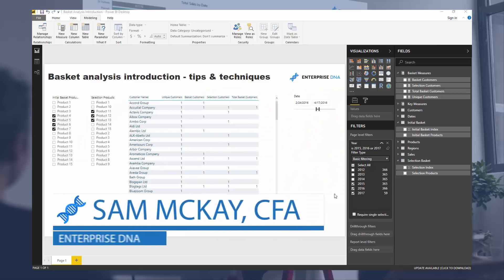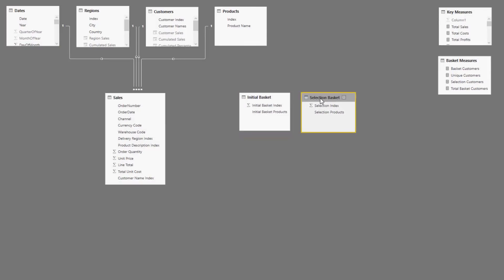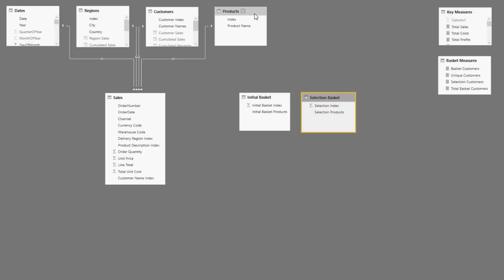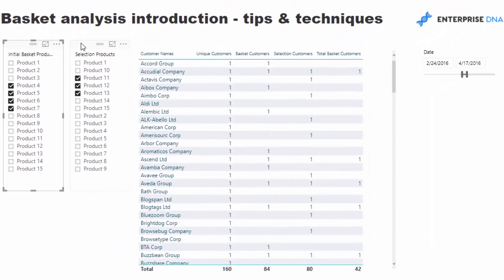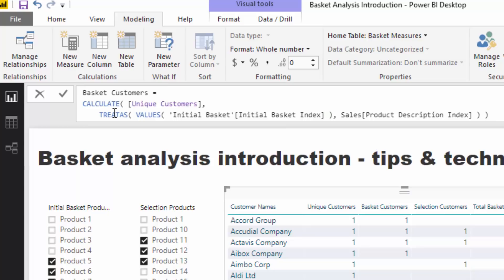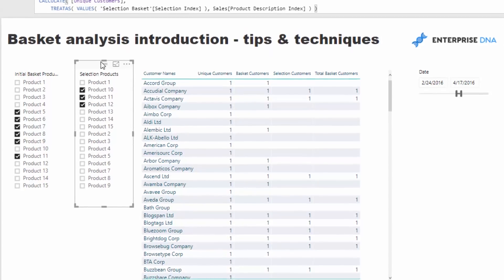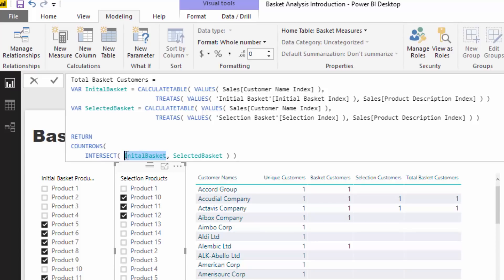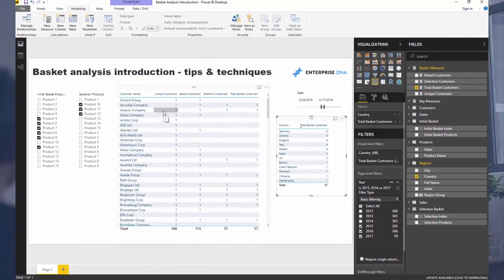Basket Analysis Introduction - Best Practice Tips For Power BI Using DAX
Basket analysis is some of the most complex Power BI analysis you can complete, but also some of the most powerful.

In this video, I'll give you an introduction into some of my best practice tips, especially on how to make this more intuitive to complete for the report developer and for the consumer.

Many tips and techniques showcased in this video around this very specific type of analysis in Power BI using DAX formulas/functions.

Video Details
2:50 - working out the Power BI moel for basket analysis
4:01 - showcasing the basket customers
8:47 - identifying the total number of basket customers
10:13 - additional tips and techniques for basket analysis